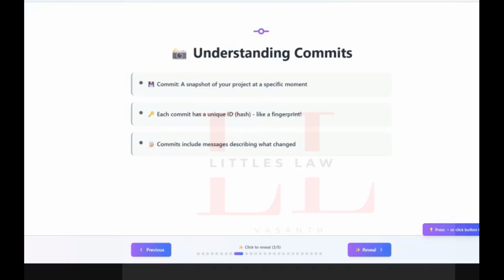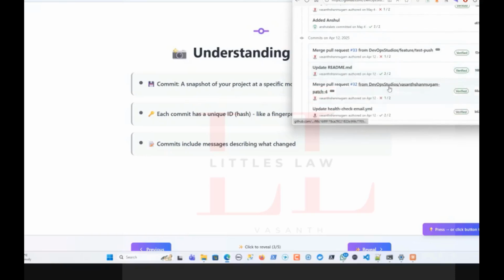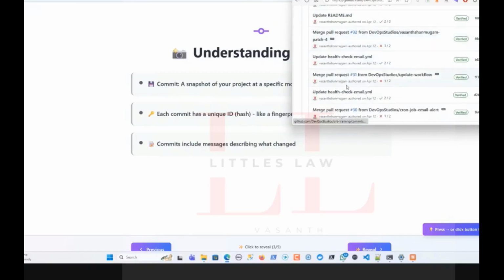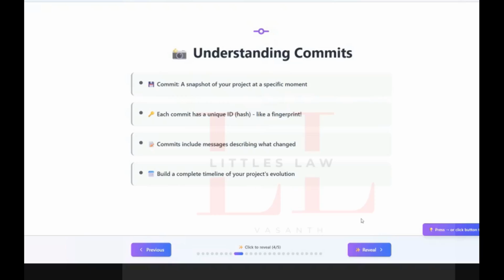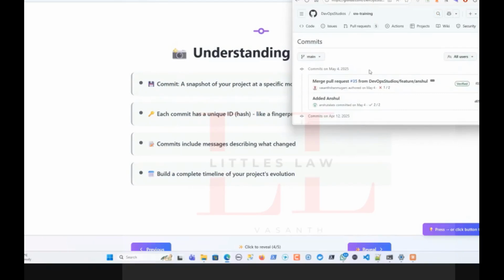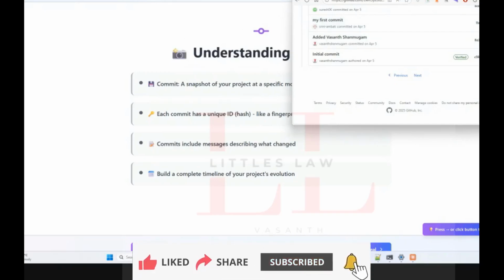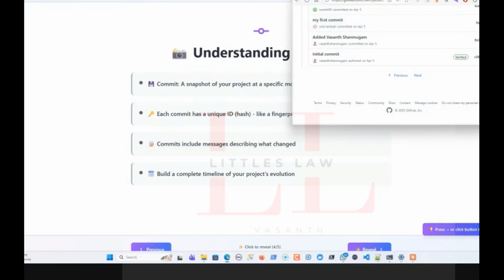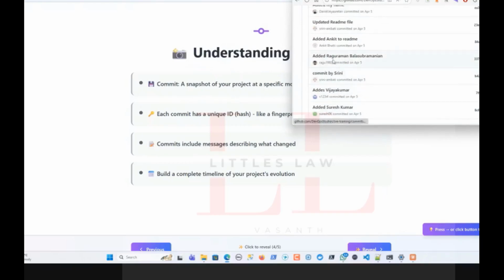6 Git Commands You'll Use EVERY Single Day! ⌨️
⌨️ 6 Git Commands You'll Use EVERY Day:
init, clone, add, commit, push, pull
80% of your Git work!
Short #13 LIVE! 👉 [YouTube Link]
🎁 Comment "CHEATSHEET"